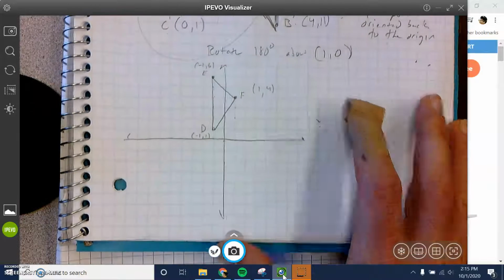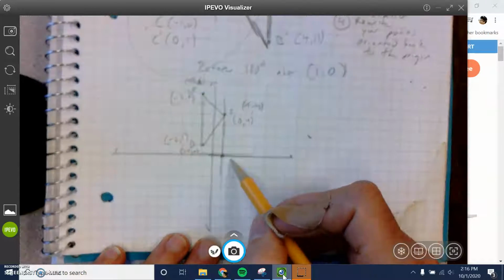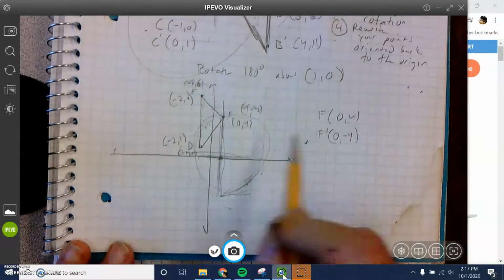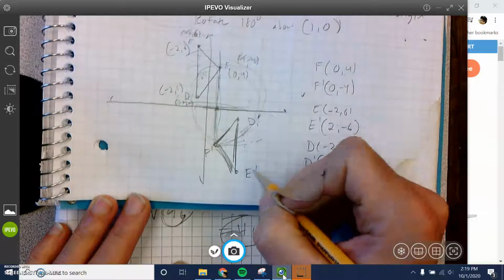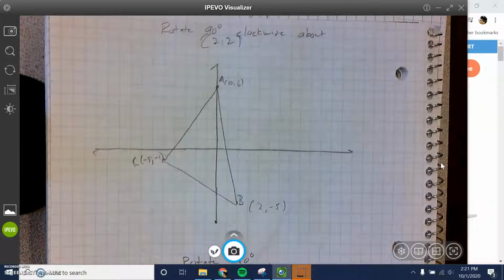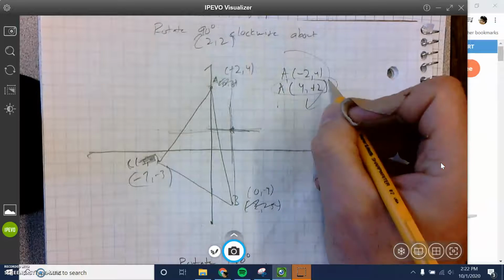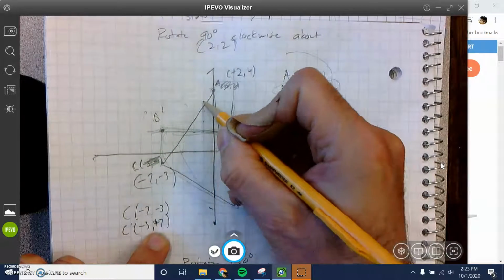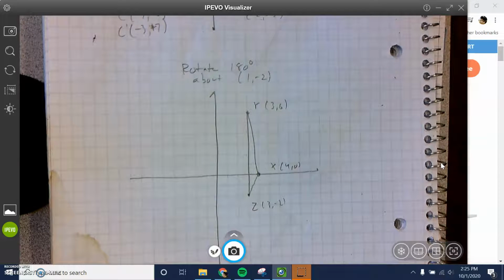Rotations pt 4b